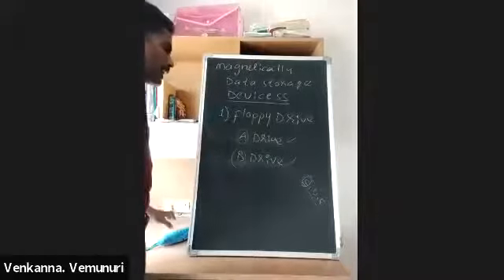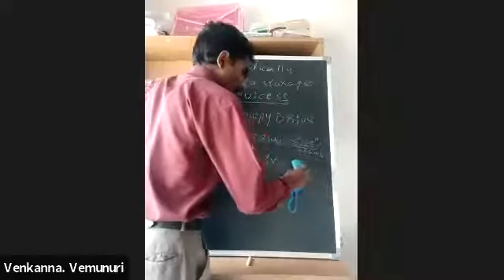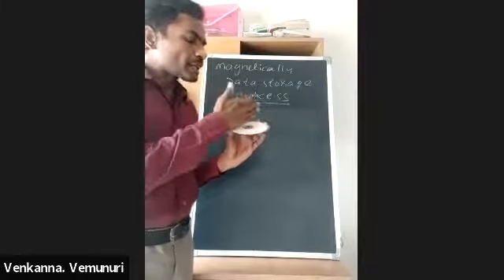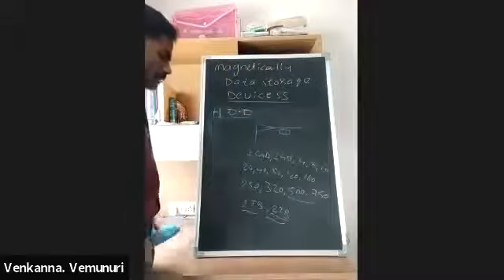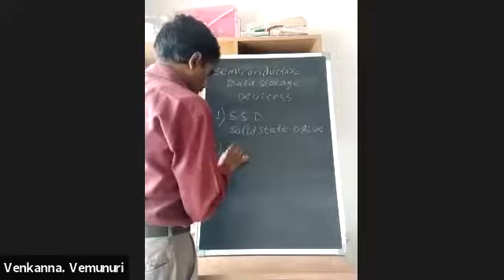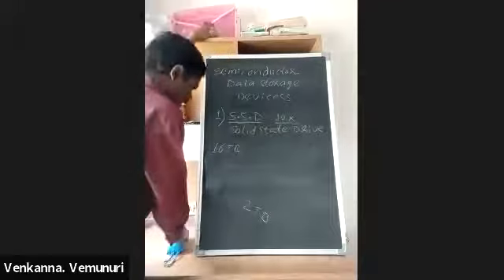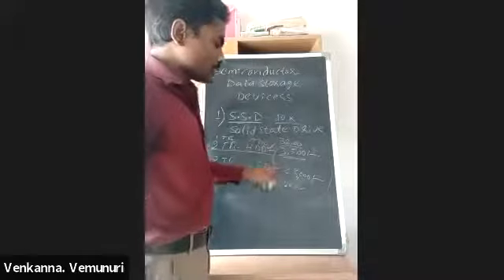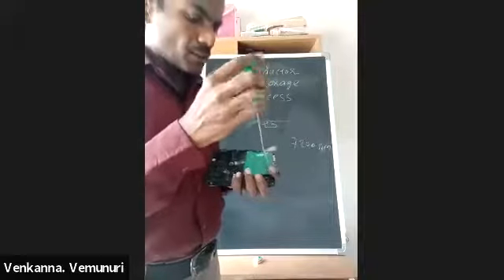963 9943 4294 Theory Computer hardweare part 3 English By Venkanna Vemunuri